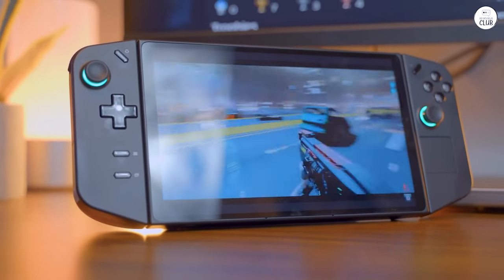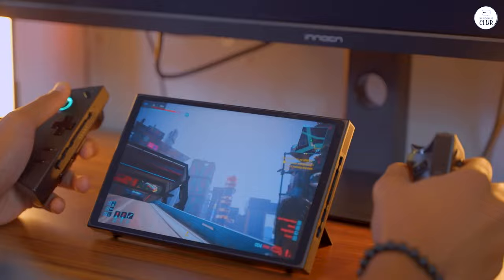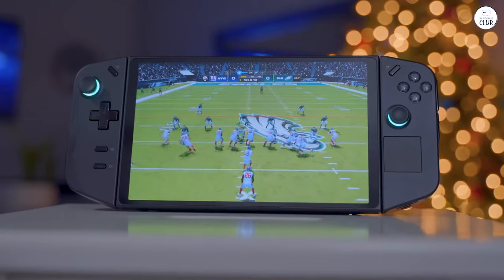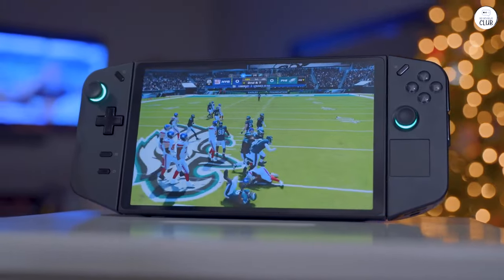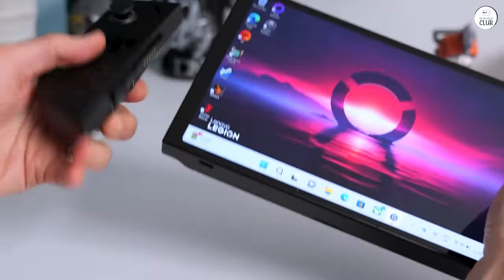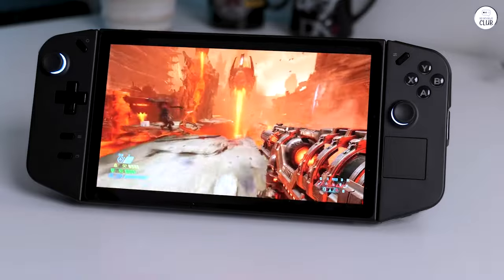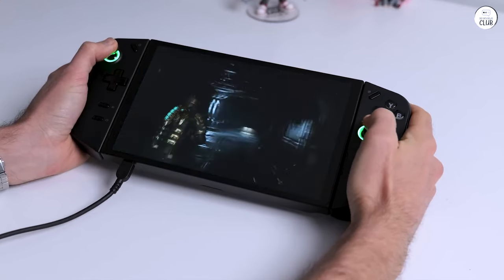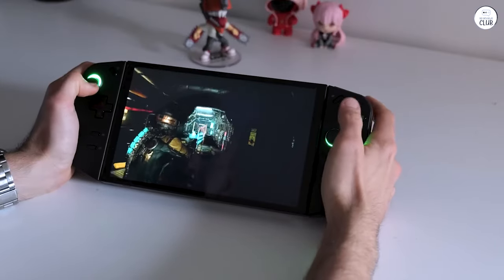Lenovo Legion Go Review: Unleashing Next-Gen Power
Lenovo Legion Go

Top 5 laptops:
2019 Apple MacBook Air

00:00 Intro
00:16 Fully-fledged PC
00:31 Battery life
00:50 Summary